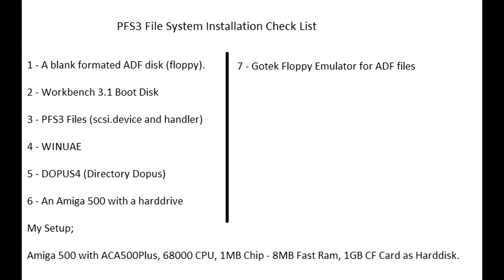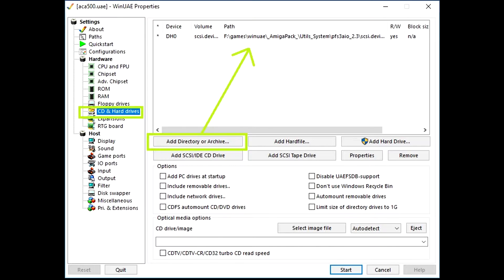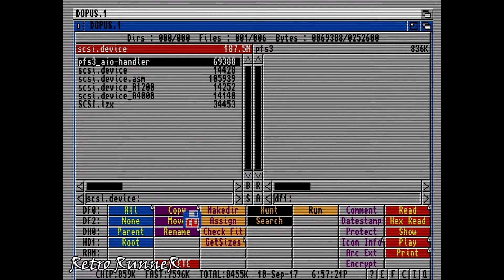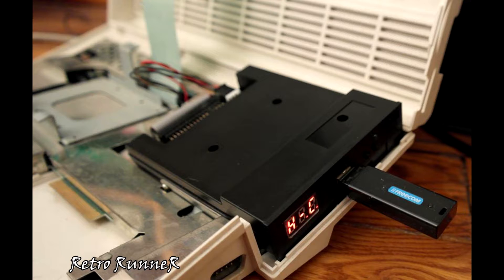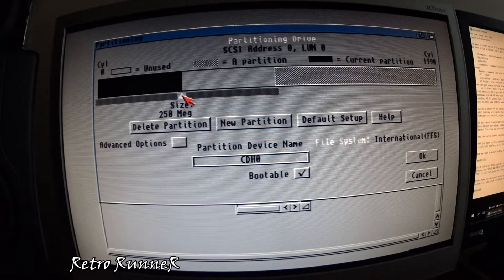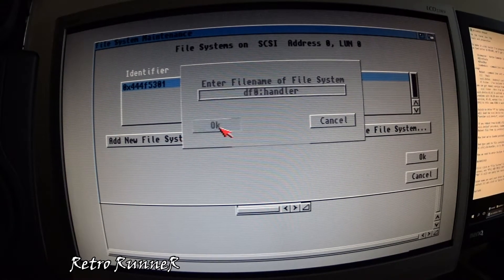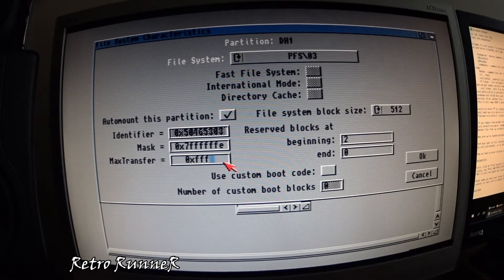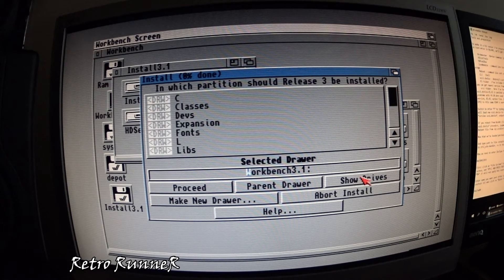How to install PFS3 file system to Commodore Amiga (Large Disk Support)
Professional file system is the most stable file system for Amiga. I've used an Amiga 500 in this video but same applies for other Amiga models.

Links;